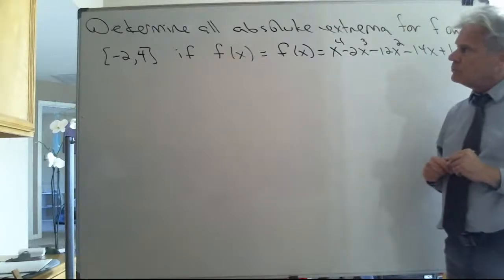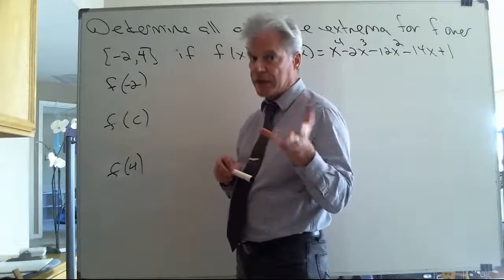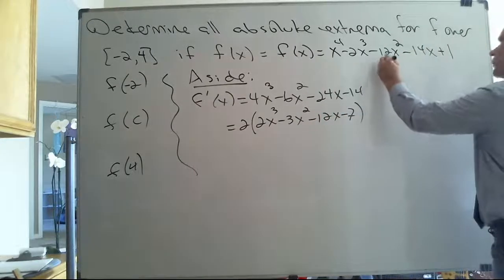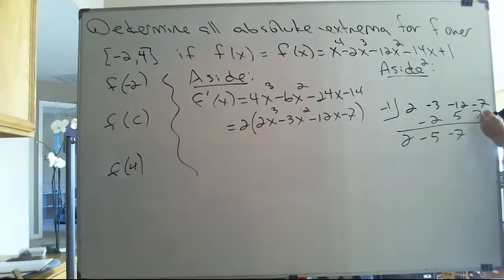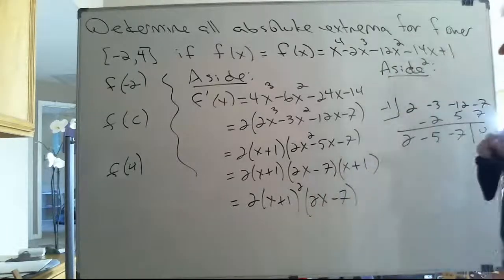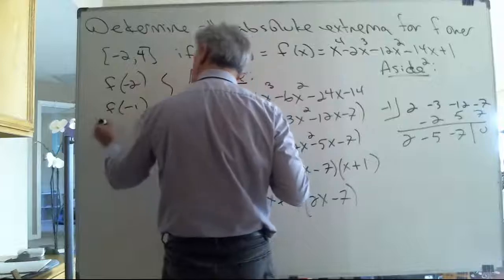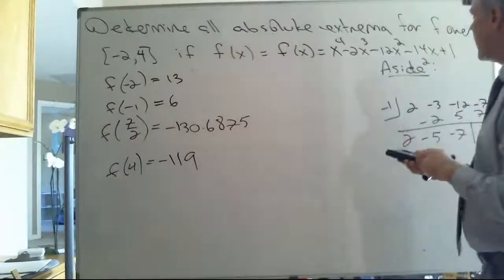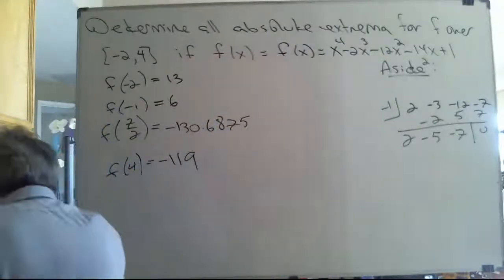Math 30, Extrema 4N